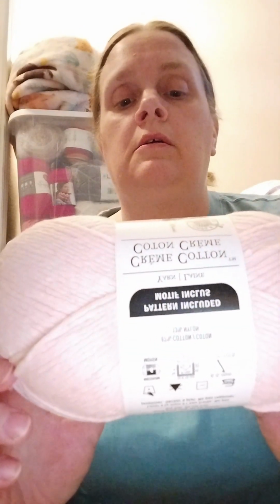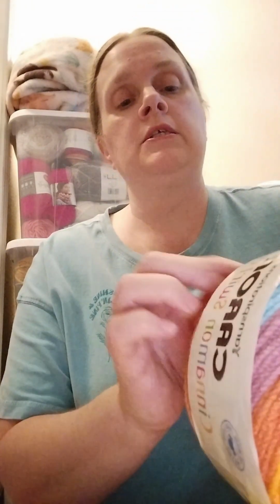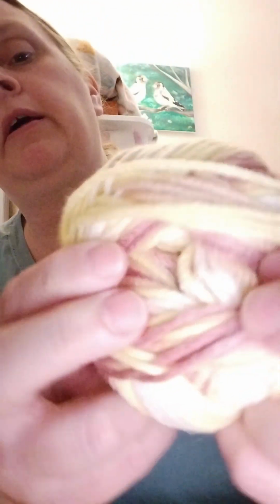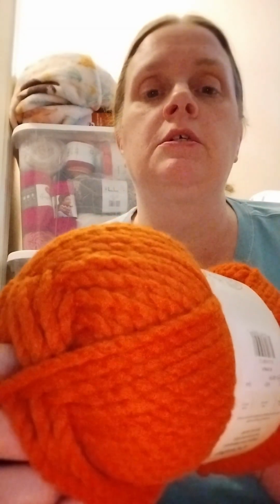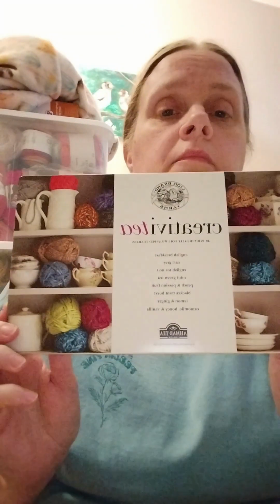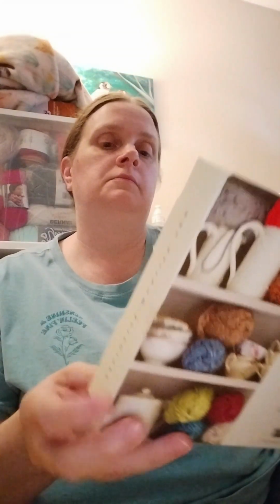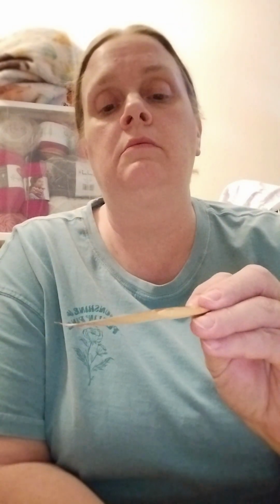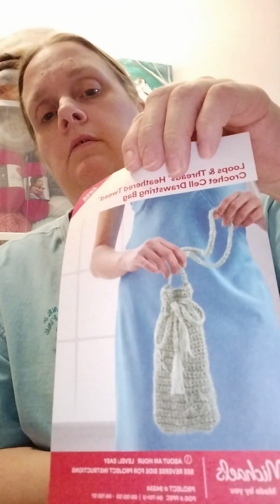Michael's and Lion Brand Yarn, Chit Chat, and more